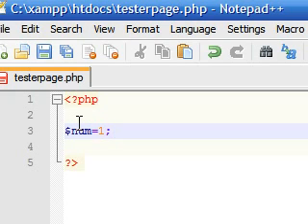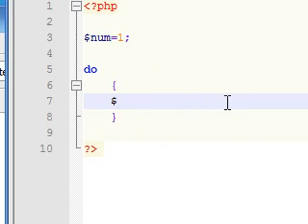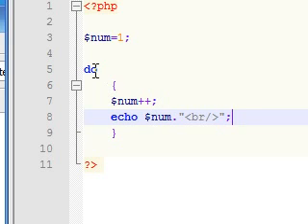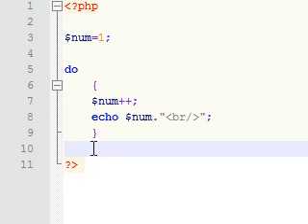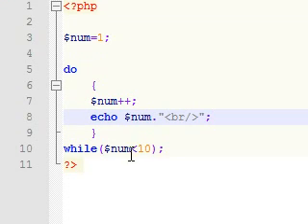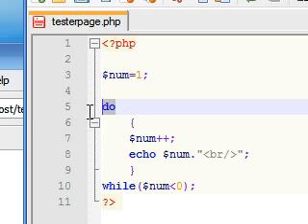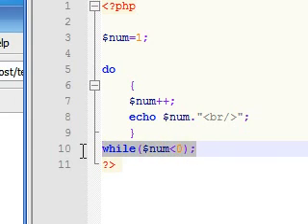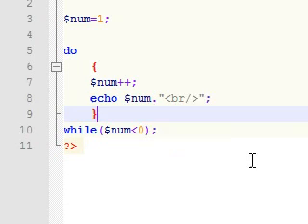PHP Tutorial 8 Do Loop YouTube